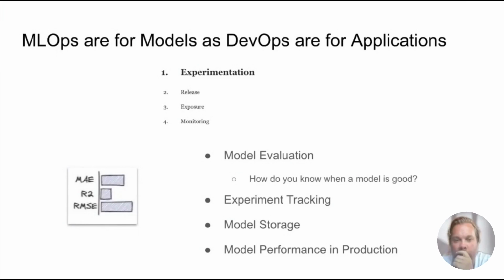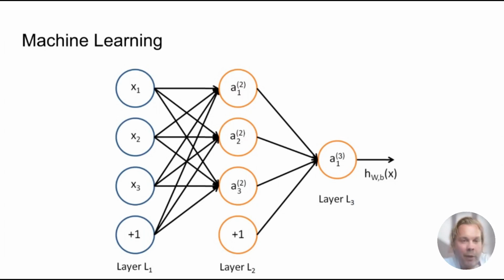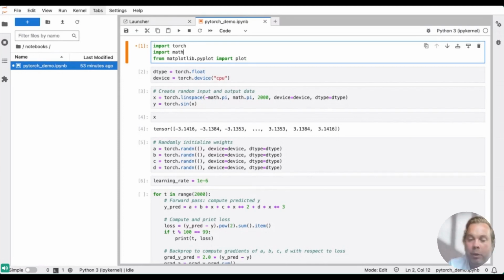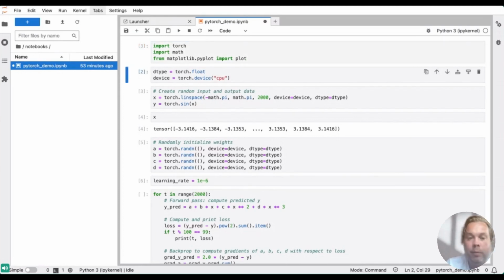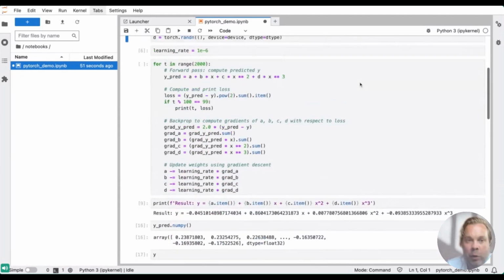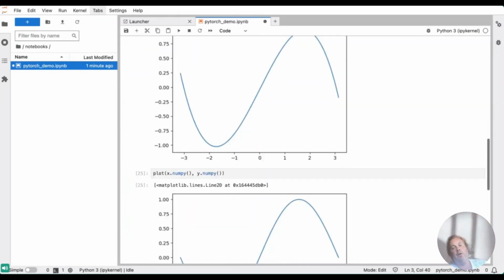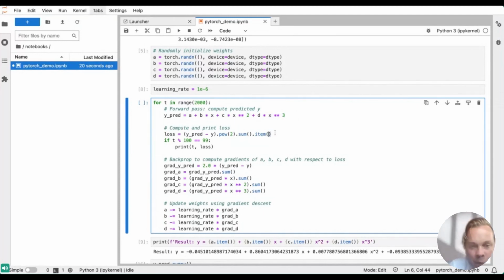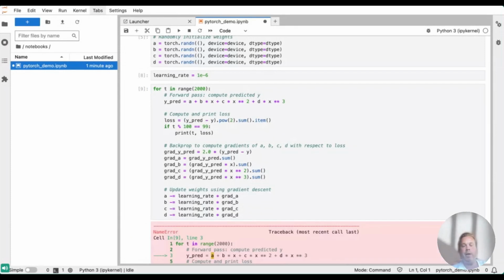SeniorDev - How to build a Machine Learning model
Interested in the technical way of how machine learning models are created and tested - watch this video. You will learn the basics of building a machine learning model and writing the Python code for the model using the PyTorch library, which predicts a sin curve from the given numbers. We also provide a more real life example with fast creation of model of predicting the height of persons based on factors like age, income and occupation.